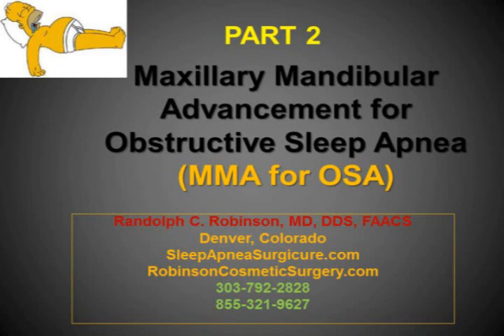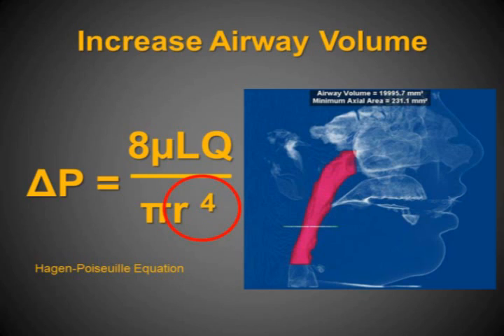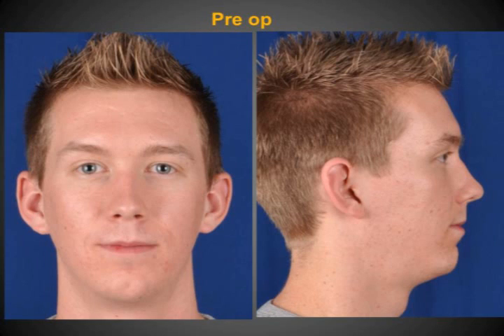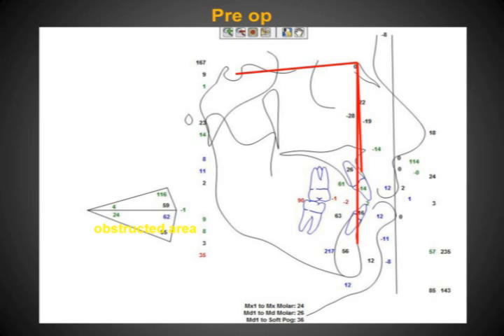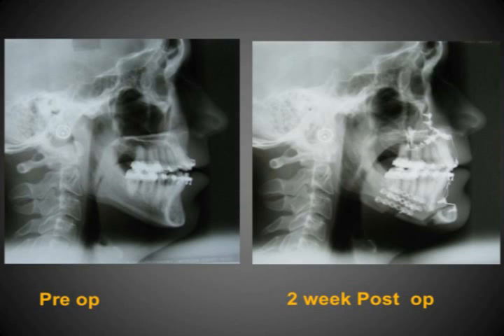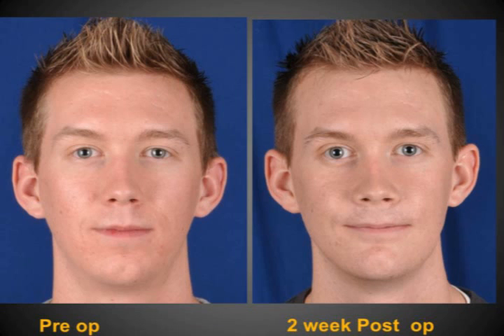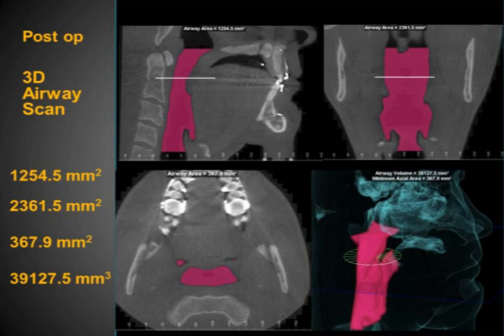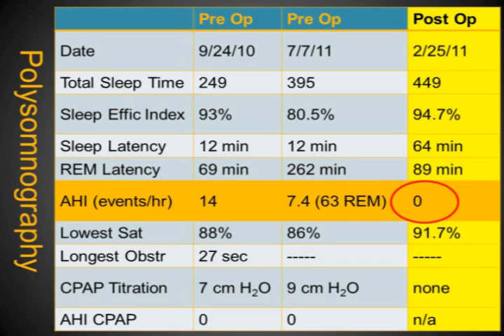Maxillary Mandibular Advancement for Obstructive Sleep Apnea Dr Robinson Part II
In Part Two, Dr. Randy Robinson presents a case to demonstrate how maxillary mandibular advancement surgery opens the airway and the patient gives his testimony at only 12 days after the operation.  Maxillary mandibular advancement is indicated for patients who can not tolerate CPAP or oral devices.  In Part One, Dr. Robinson presents how the maxillary mandibular advancement surgery is performed and its effect on the airway.